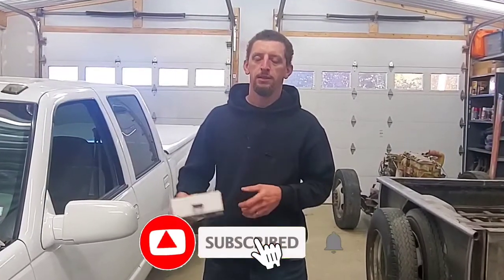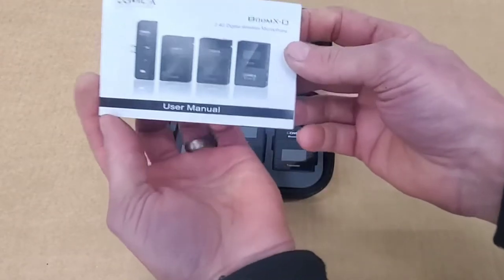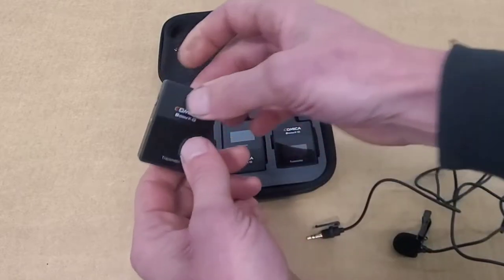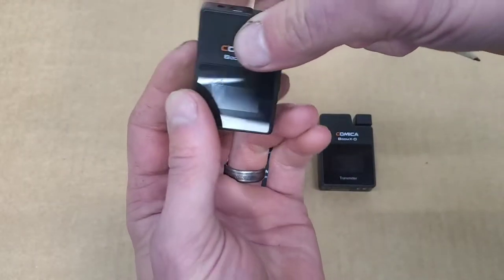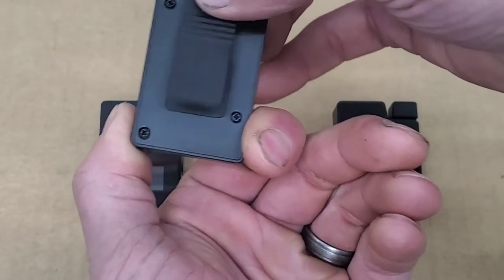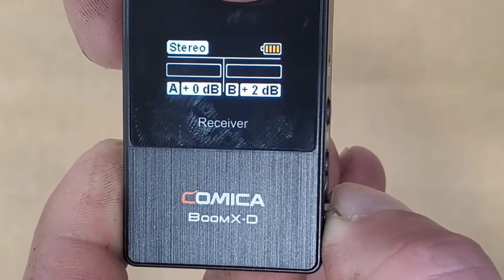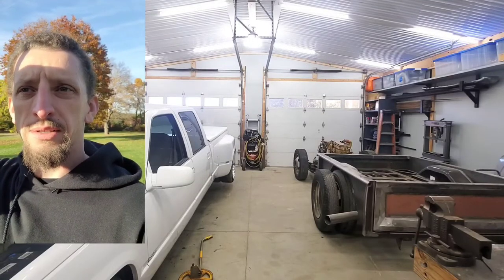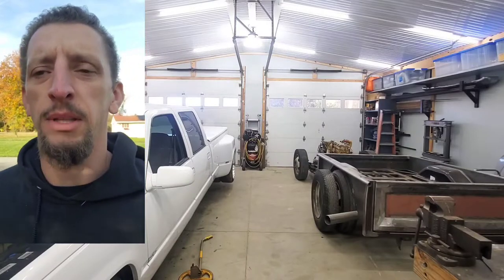Comica Boom XD Is It Better Then A Rhode? Budget Wireless Lav Mic 🎤 For YouTube Videos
Below are the product links to help direct you to what you need faster.

Comica BoomX-D (TRS-TRS/TRRS-TRS)

Comica BoomX-D ( i Phone/i Pad)

Coomica BoomX-D ( Type "C" Receiver )

C.T.B Merch - Limited Quantities & Sizes

C.T.B on Amazon